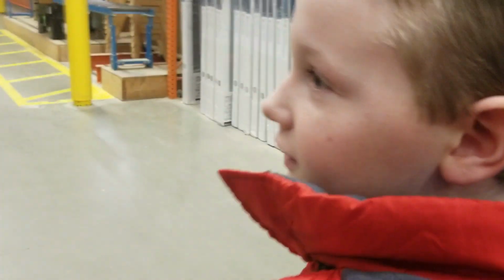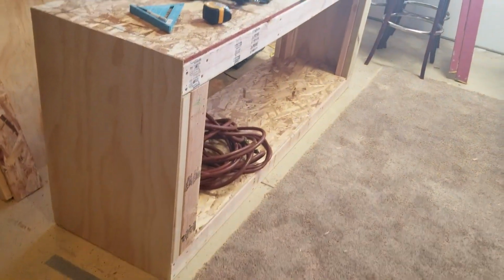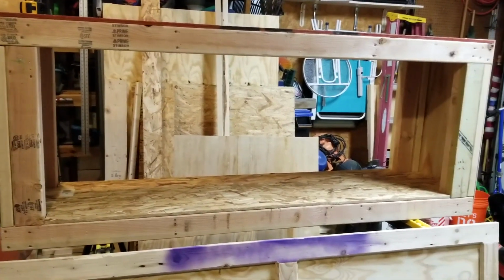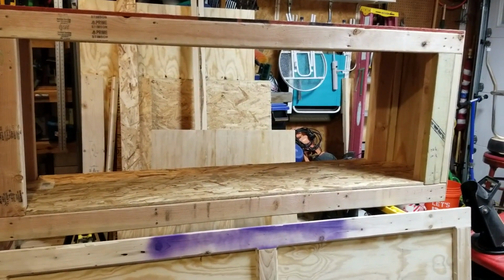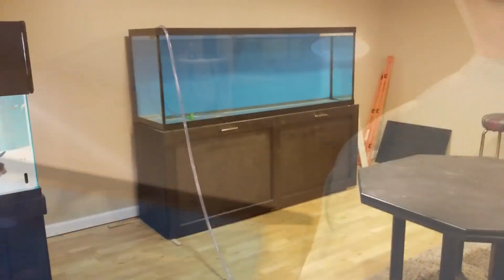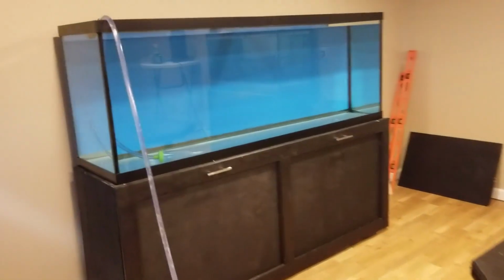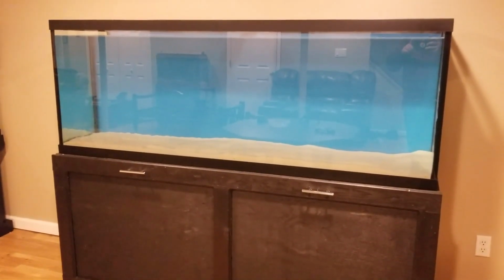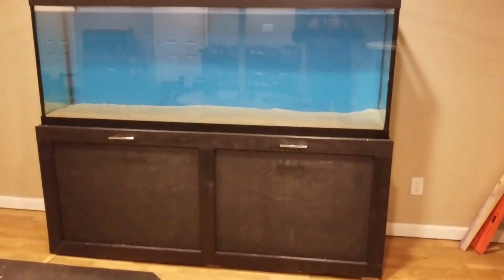Simple Stand Build - 150 Gallon Aquarium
This project has finally come together.  Take a look at how I built the stand for my 150 gallon aquarium.  Donn't mind that I am wearing Cappy; my son loves this hat!  LOL.